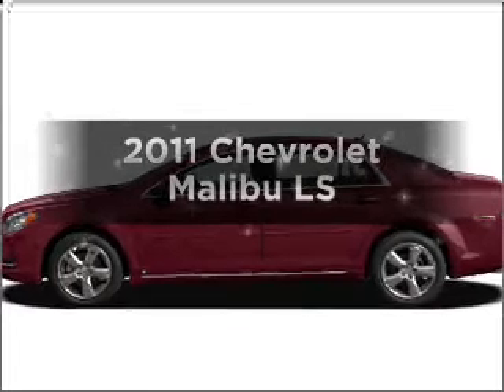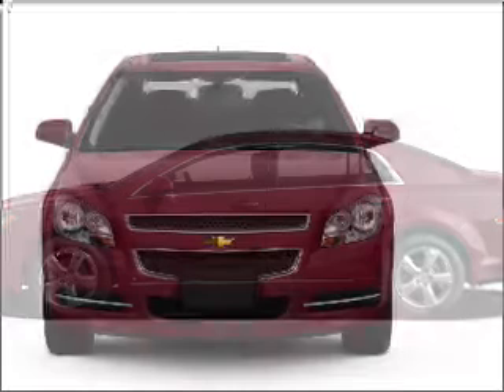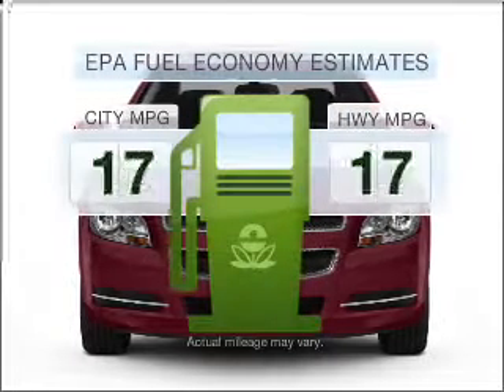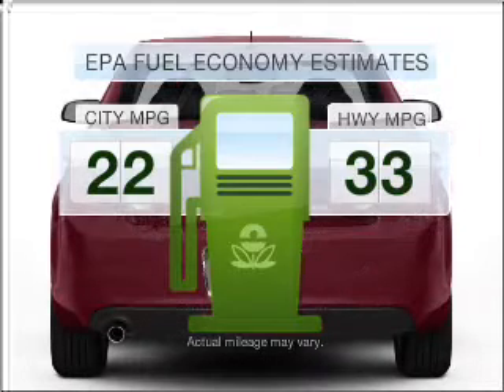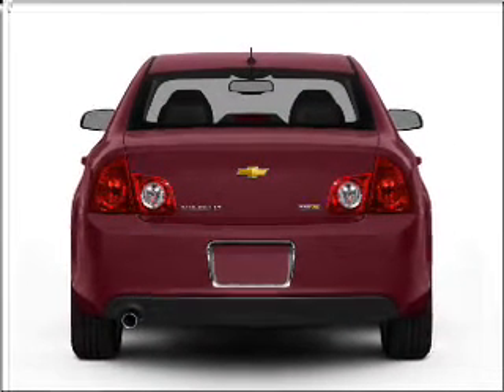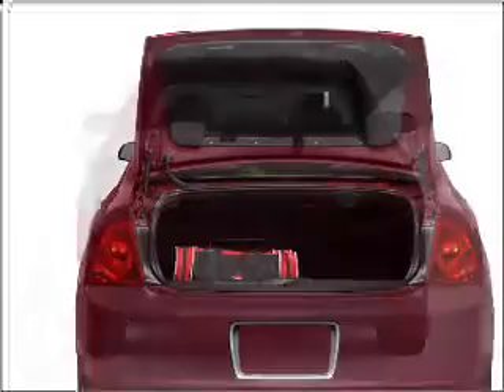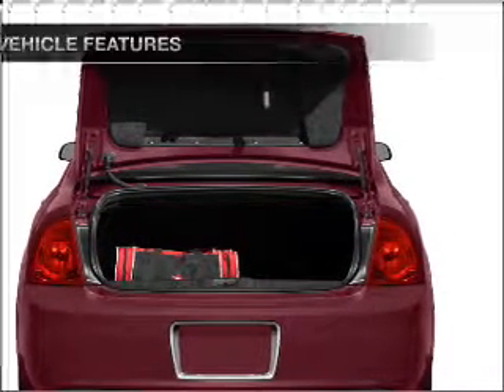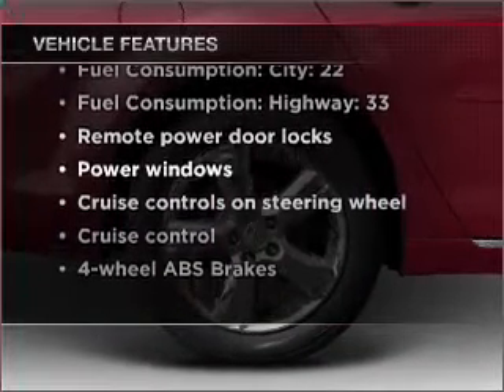2011 Chevrolet Malibu - Hawthorne NJ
Year: 2011
Make: Chevrolet
Model: Malibu
Trim: LS
Engine: 2.4 liter inline 4 cylinder 16 valve
Transmission: 6-Speed Automatic
Color: Black Granite Metallic
Mileage: 7
Address:
1180 Goffle Road